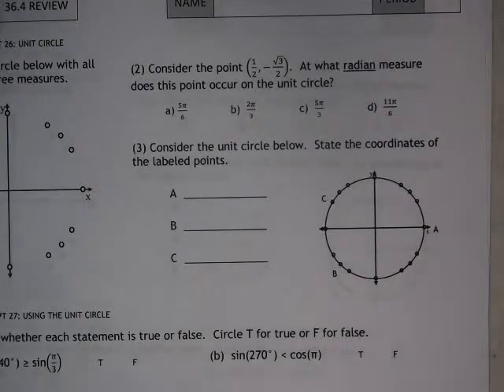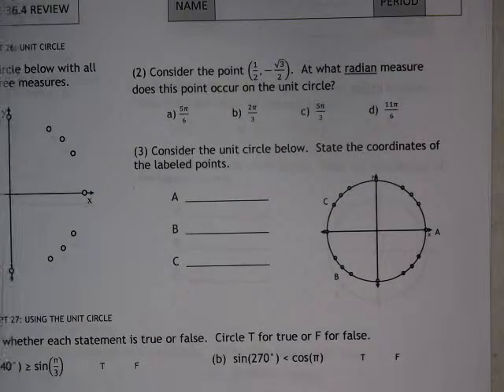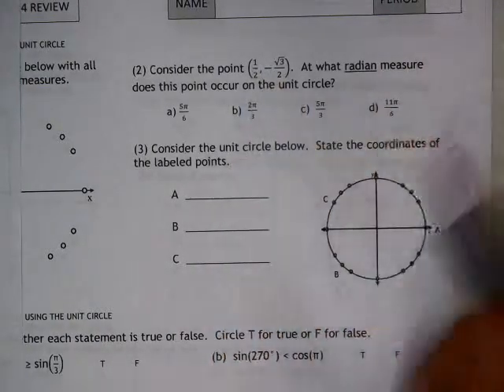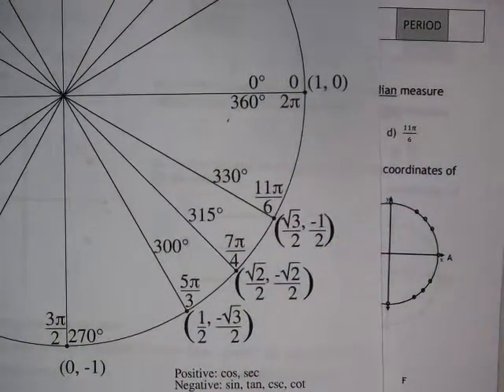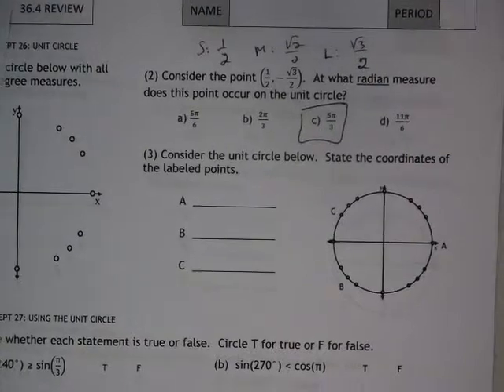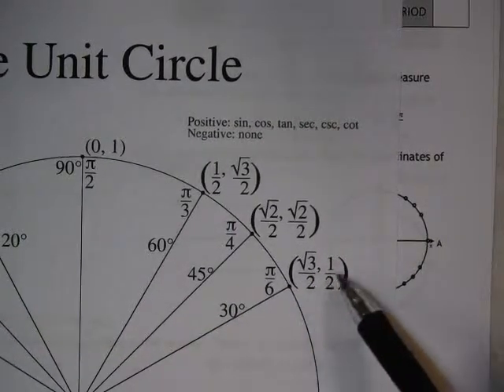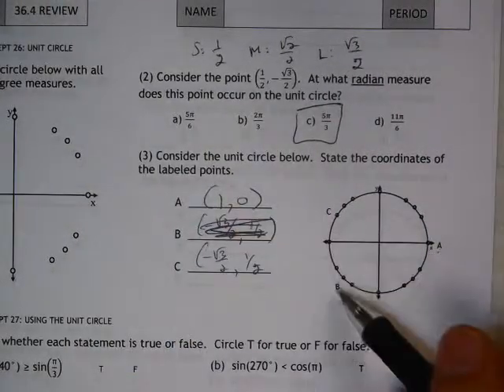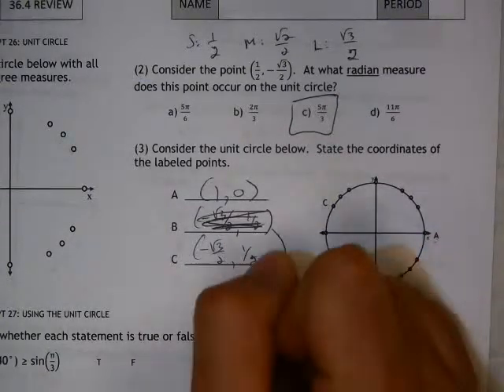36.4 #2, 3 Unit Circle